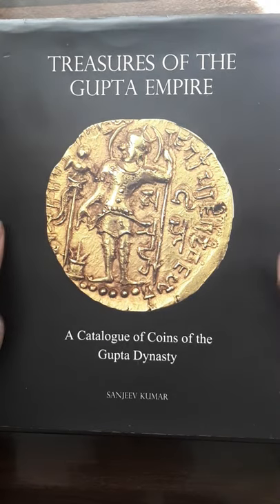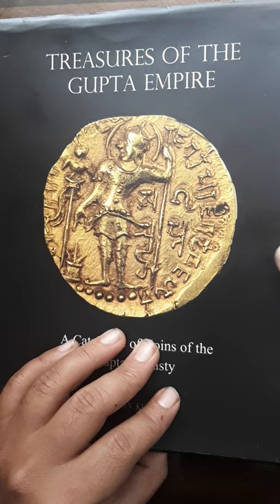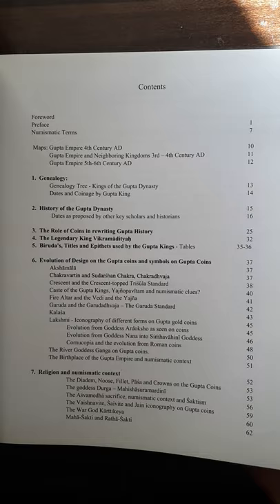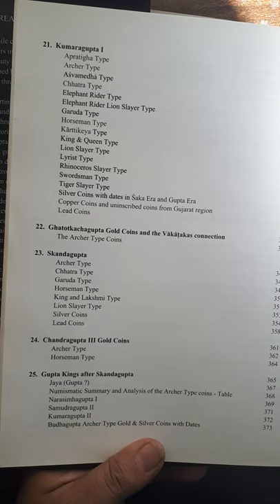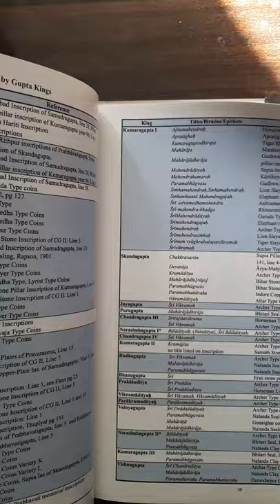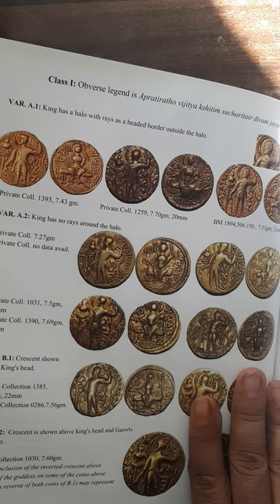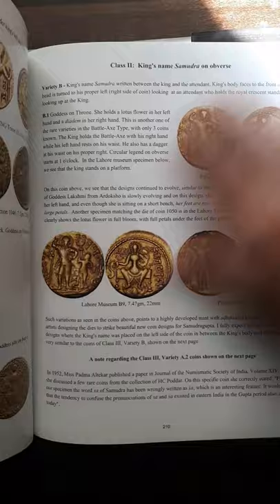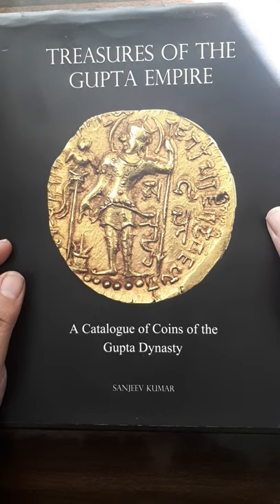Episode 17: Numismatic Books Part 6 - Treasures of the Gupta Empire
Title: Treasures of the Gupta Empire (A Catalogue of Coins of the Gupta Dynasty)

Author: Sanjeev Kumar

Publisher: The Shivlee Trust (2017).
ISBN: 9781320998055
Library of Congress Cataloging-in-publication data

Printed in USA.

About the Author: Mr. Sanjeev Kumar is Chairman of the Shivlee Trust and independent researcher for many years. He is considered by far authority on Gupta Empire coins. A culmination of hard labour of love of Gupta Coins.